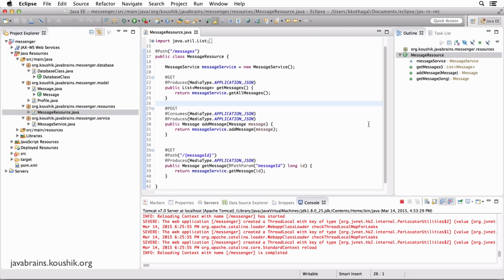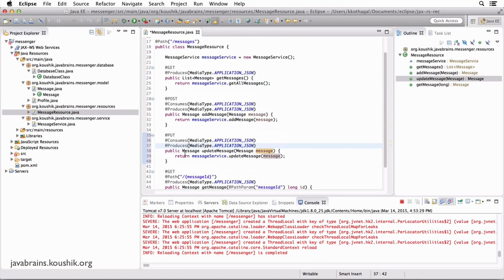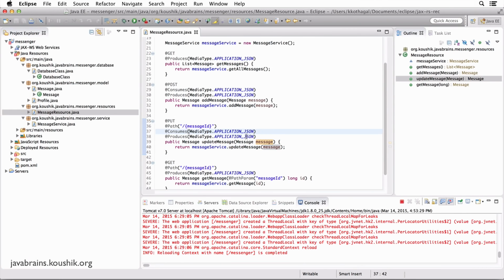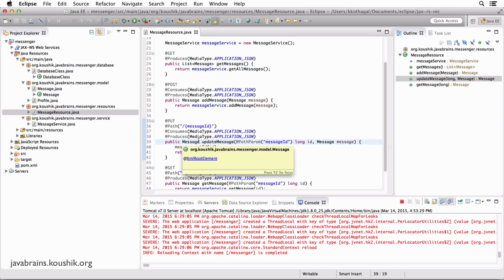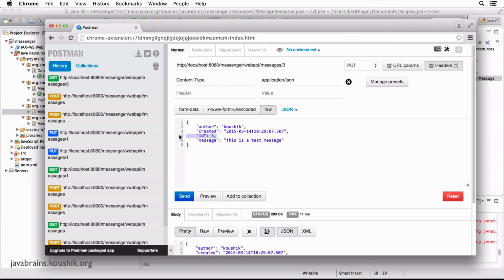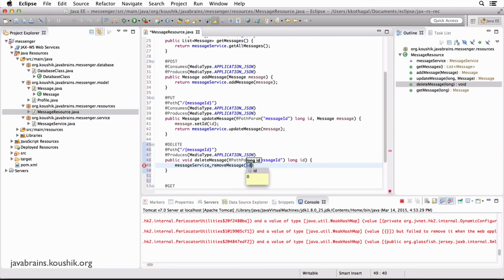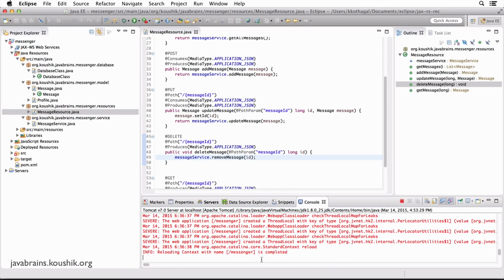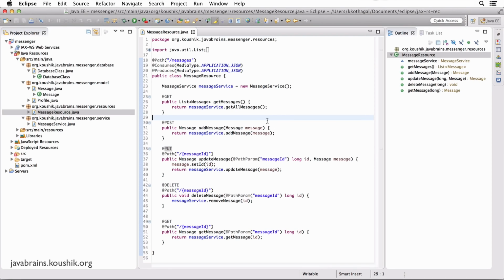12 March 2017